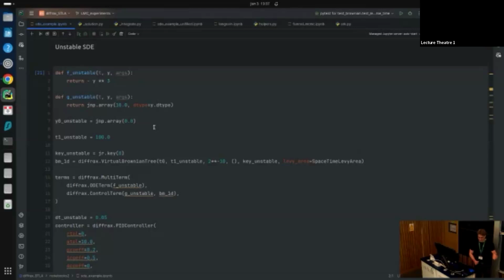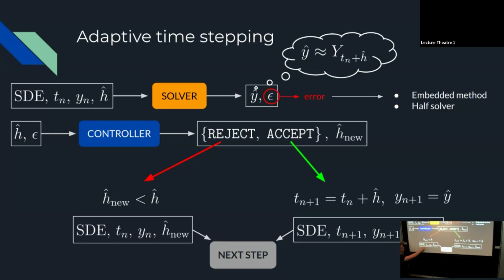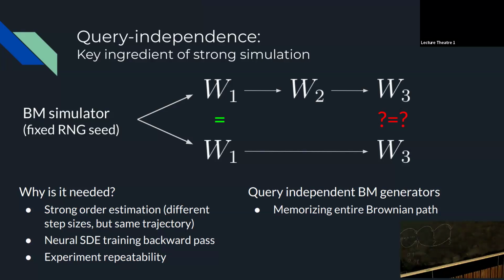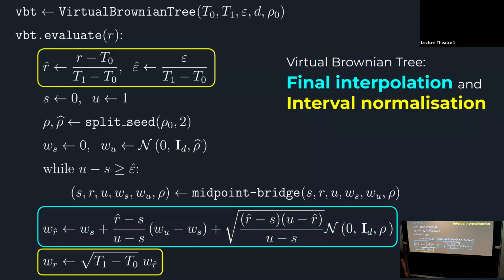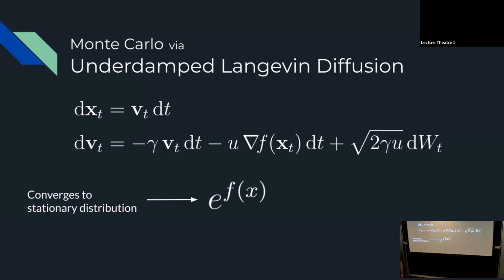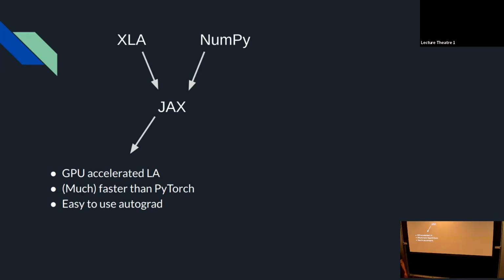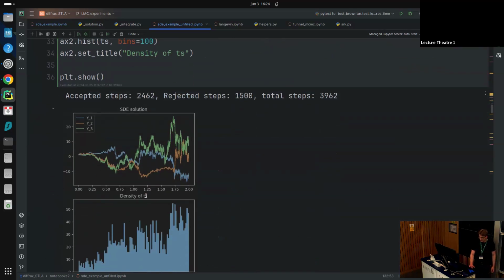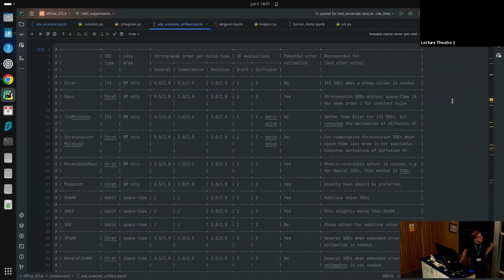Andraž Jelinčič, Using Diffrax for efficient GPU-accelerated SDE simulation